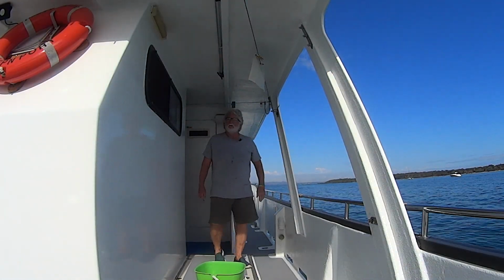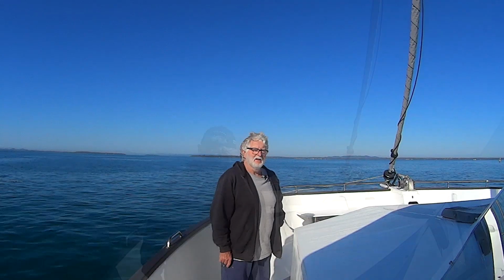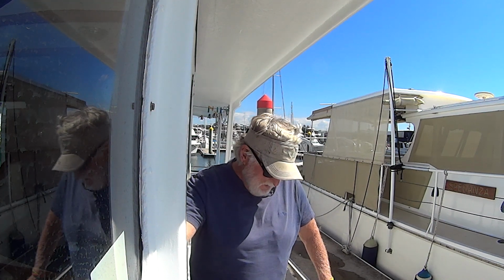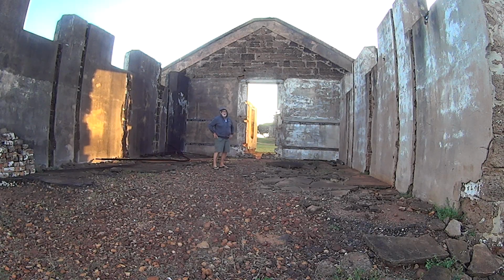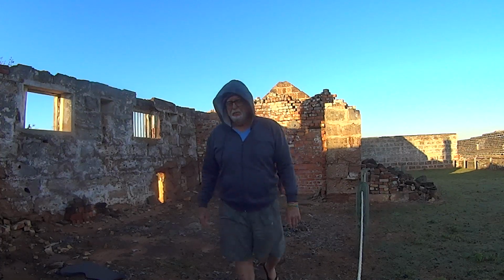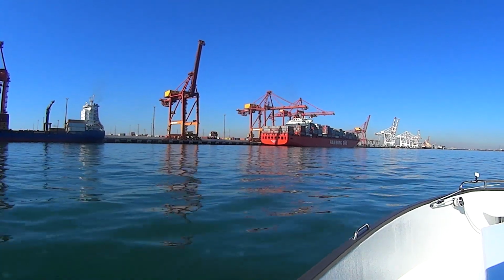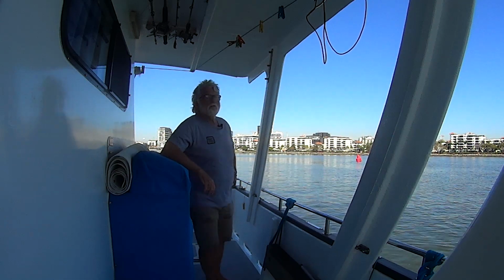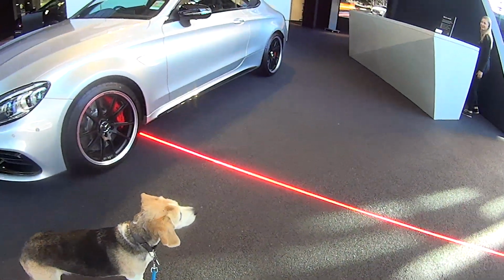Cruising Into Retirement Seminar Cruise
After a couple of great days at Peel Island it's onto Manley and then St Helena Island, before visiting the Brisbane River.
We cruise extensively along the East Australian Coast on our 13 meter catamaran. Join us as we explore new cruising grounds, cross bars, fix all kinds of problems, ride out rough weather and live aboard for extended periods.
We hope that our videos encourage others to get on board and experience this fantastic lifestyle. We travel a lot and edit when back at base. (better computer)